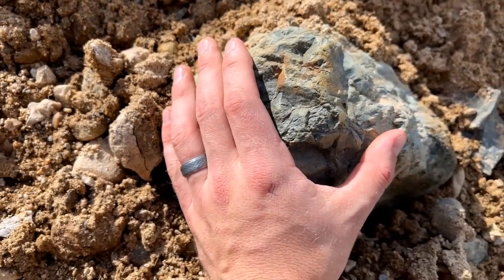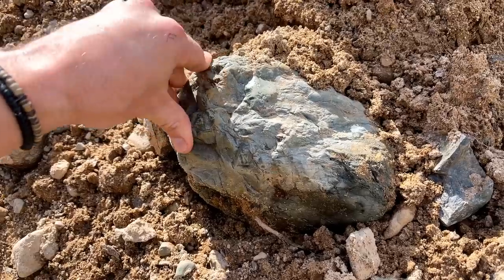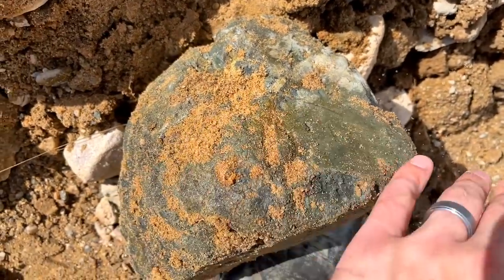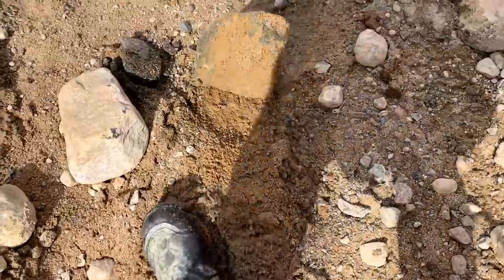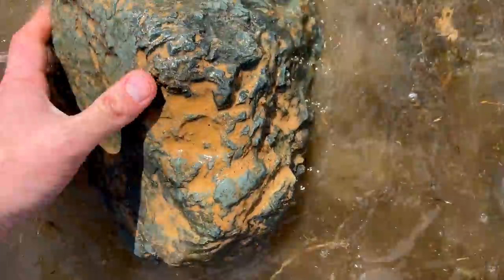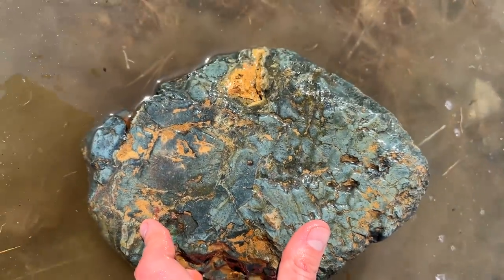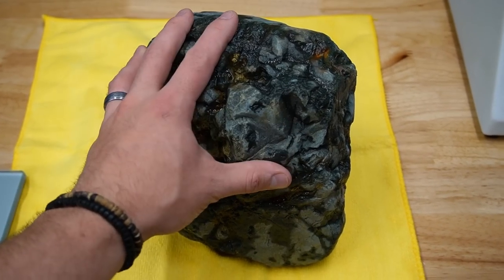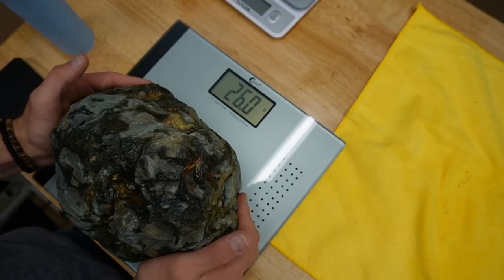26 lb Evergreen Jasper Stone Found! Rockhounding a New Area!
I went rockhounding in a gravel pit in a part of Minnesota that I have never explored before and found a big 26LB chunk of Evergreen Jasper (I think).

Let me know what you think it is!

(Info on links shared below)